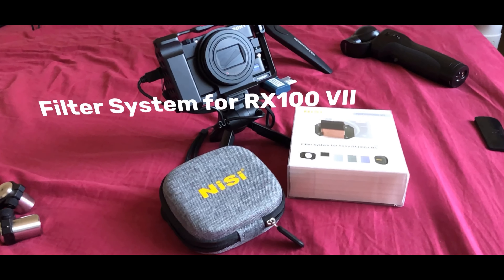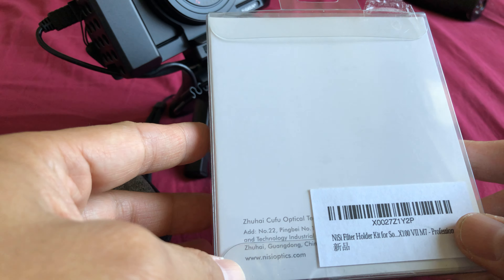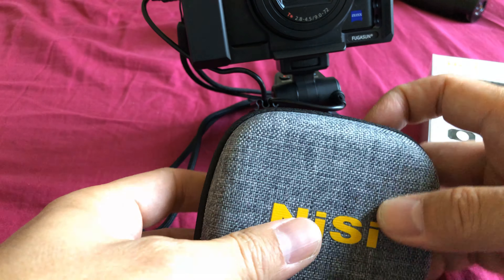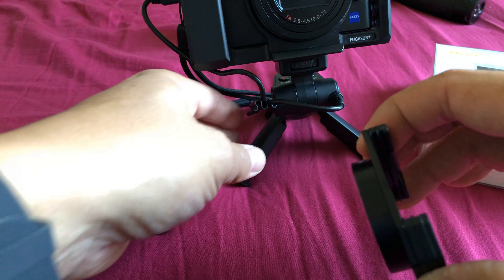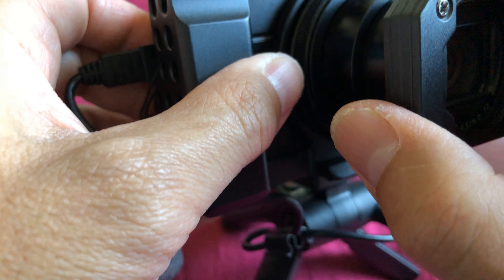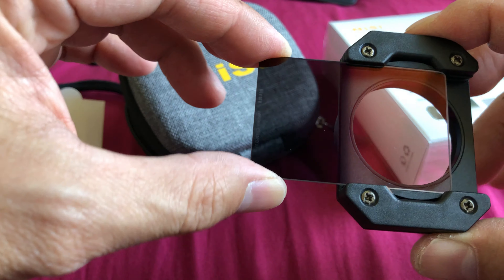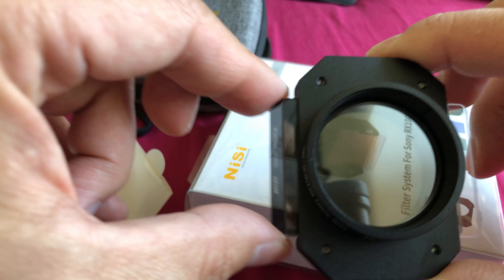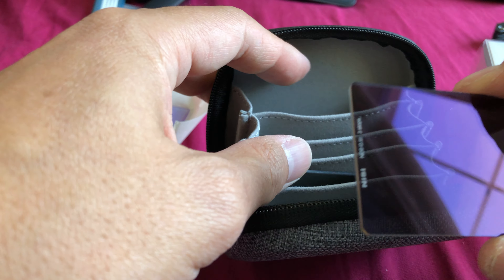Nisi Filter System for Sony RX100 VI and VII | First Impressions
I didn't see any videos answering questions I had about this filter system from Nisi ), so I decided to buy and make this video.

My Travel Charger for RX100 series
My Sony Shooting Grip for the RX100 VII
My Camera Cage for the RX100 VI